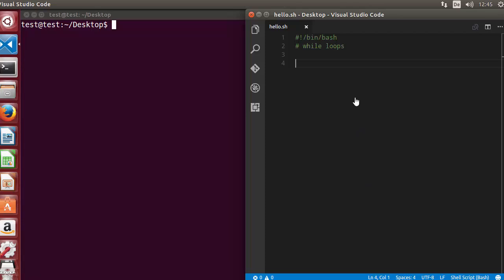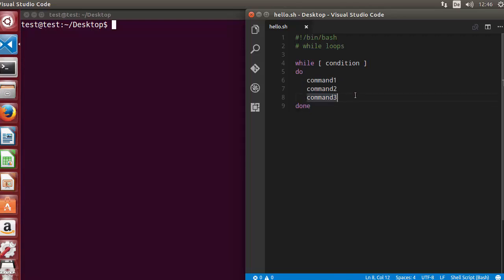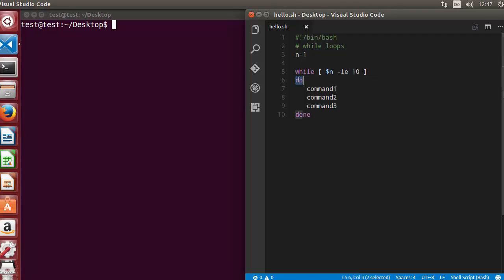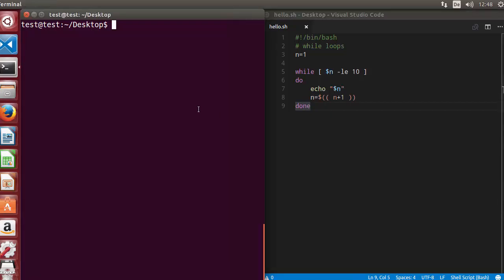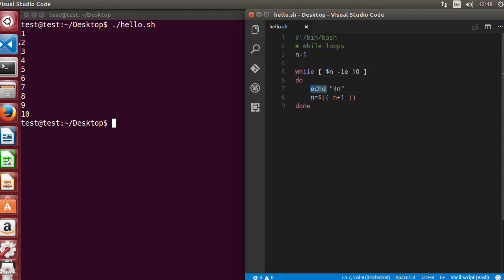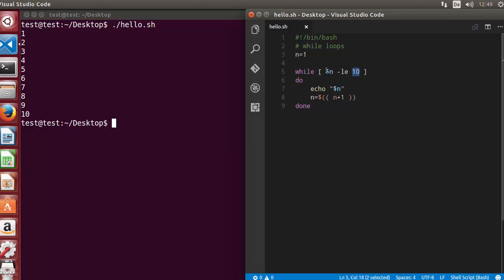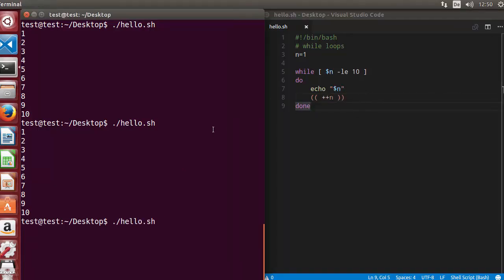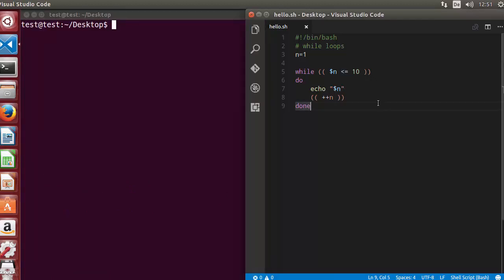Shell Scripting Tutorial for Beginners 15 WHILE Loops